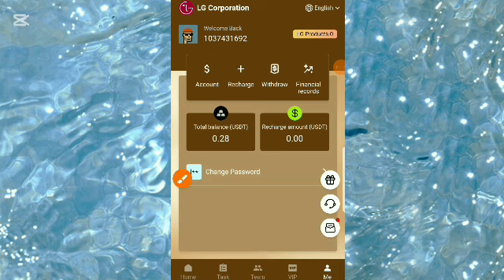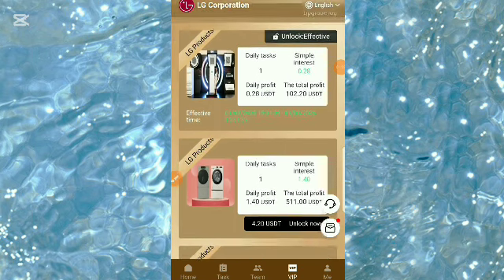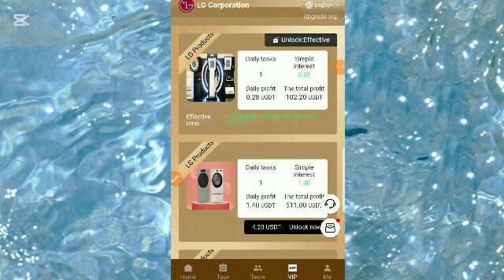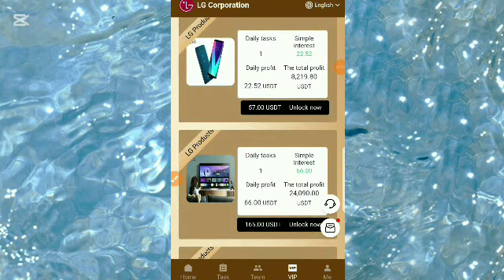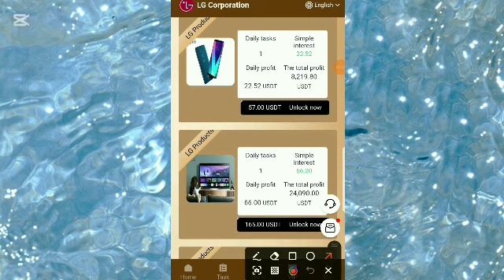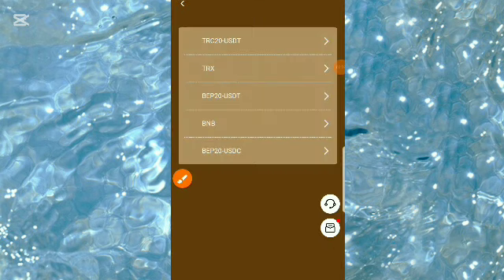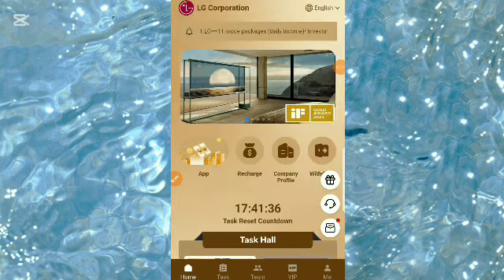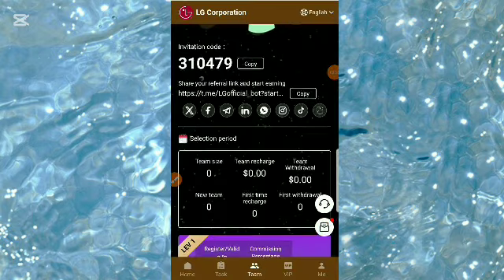How to earn free 5.00 Usdt Mining || Easy way to make money (USDT) Online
🚨💸 Earn money online with our proven strategies! 💸🚨

In this video, we'll show you how to get FREE USDT and FREE CRYPTO just for watching! 🤯

📌How to Withdraw $600 Free USDT on Trust Wallet (Working method

Learn how to earn money online with our easy-to-follow guide and start building your crypto wealth today! 💸

We'll share our top tips on how to get FREE USDT and FREE CRYPTO, and how to earn money online with minimal effort. 🚀

Don't miss out on this opportunity to earn money online and get FREE USDT and FREE CRYPTO! 💸 Watch now and start building your financial freedom! 🚨

 See you guys on the video ⭐️⭐️⭐️

Searching for Topics:-
Free btc
Free dogecoin
Free ltc
Faucetpay earning site 2025
Faucetpay earning
Faucetpay
Faucetpay mining
Btc mining
Usdt faucet
Usdt mining
Faucet claim site
Bitcoin faucet
Ton coin faucet
How to earn bitcoin
Mining app
Crypto faucet
Free crypto
Dogecoin mining
Bitcoin mining browser
Cryptotab browser
Binance earning app
Faucetpay account kaise banaye
Shiba inu price prediction
Baby doge coin price prediction
Shiba inu news today
How to earn cryptocurrency for free
High paying faucet claim
Shiba inu coin news 2025
Shiba faucet
Shiba inu coin
Play to earn crypto faucet
Play to earn nft
Btc live trading
Mining usdt
Faucet toncoin
Faucet crypto
Faucet mining sites
Free faucet claim 2025
Best faucetpay earning site
Mining bitcoin 2025
Bitcoin flash crash
Bitcoin price today
Satoshi mining apps new update
Bitcoin holders
Bitcoin news today
Bitcoin crash why
New Crypto news today
Xrp ripple price prediction
Ripple xrp news today
Ripple xrp news today in hindi
Xrp ripple news today english
Btc faucet
Faucet high paying
Faucetpay mining site 2025
Faucetpay.io 2025
Flash crash crypto
Faucet earning sites 2025
Free bitcoin mining sites without investment 2025
New free faucet website 2025
Free bitcoin without investment
Free dogecoin without investment
Free crypto sites without investment 2025
Usdt mining sites without investment
Earn free crypto faucet
New faucet earning site
Usdt mining site today
Crypto cloud mining
Faucet claim
Faucet crypto earning
Faucet usdt
Faucetpay mining sites 2025
Faucetpay withdrawal
Faucetpay withdraw in bank account
Free bitcoin faucet instant payout
Free bitcoin faucet 2025
Free crypto faucet mining
Cryptocurrency earning app
Mining faucetpay
Crypto faucet 2025
Faucetpay mining website
Miner usdt
Usdt faucet claim
Auto faucet
Best faucet crypto
Btc faucet instant payout
Btc claim every minute
Crypto earning
Faucet 2025
Faucet bitcoin
Faucet mining
Faucetpay mining site
Fire faucet
High paying bitcoin faucet
Mining apps for android
Trx mining site
Usdt account
Usdt earning site 2025
Usdt mining site
Litecoi
Binance earning app
Ltc miner website
Instant airdrop today
Airdrop crypto
Pipeflare payment proof in faucetpay
Pipeflare earning site
how to get free bnb
airdrop crypto free claim